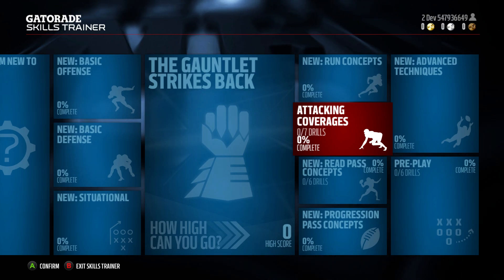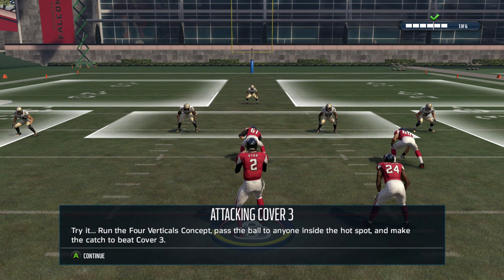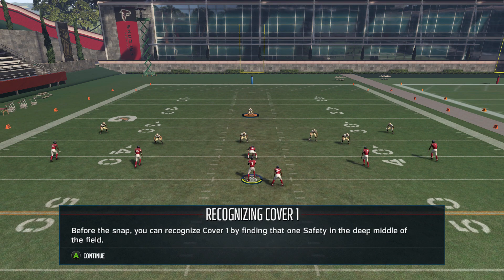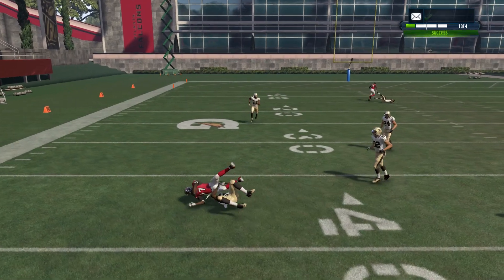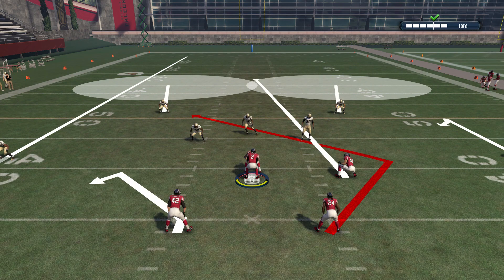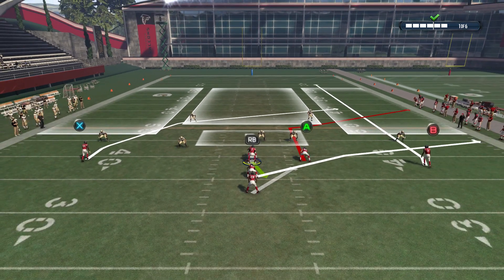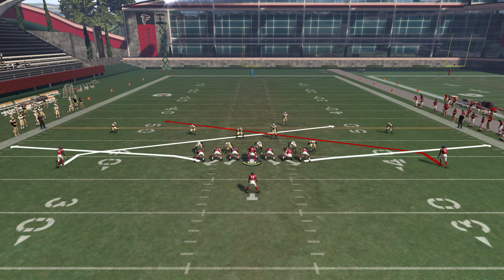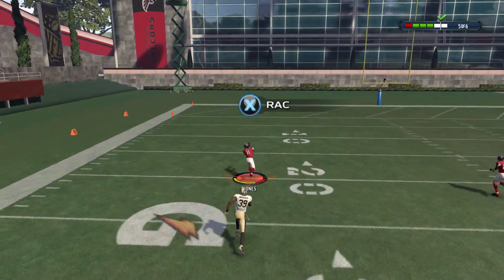Madden 16 Passing Tips - How To Read Coverages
Learn how to read the defense and throw less interceptions in Madden 16 when passing the ball! This will help you win more games and find winning plays and concepts.

Need more help reading coverages and throwing less INT's? Watch us play live and ask questions

Serious Madden Players only, check out our Digital eGuide Bundle, includes a full Offensive & Defensive Playbook, along with two bonus videos and the strategy guide in digital format!

This footage was captured early via an EA SPORTS event at their Tiburon studio.